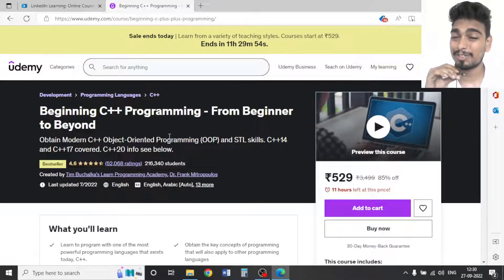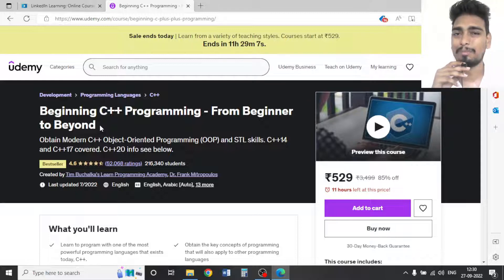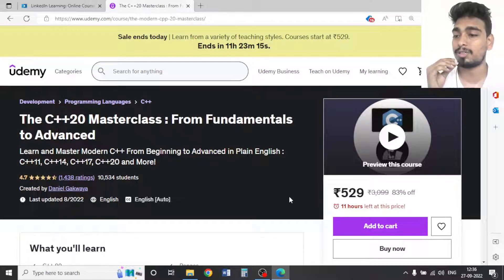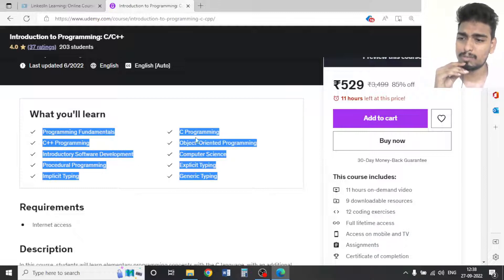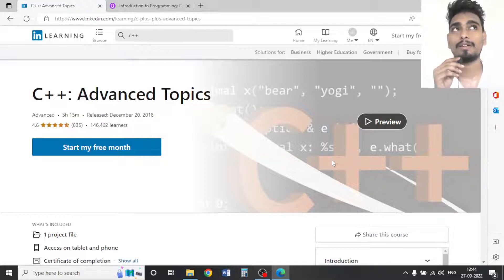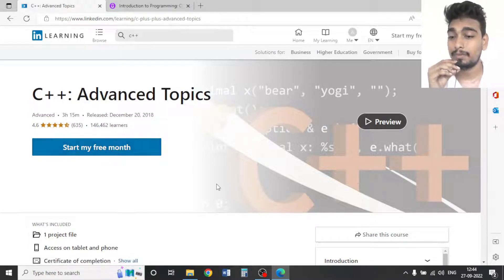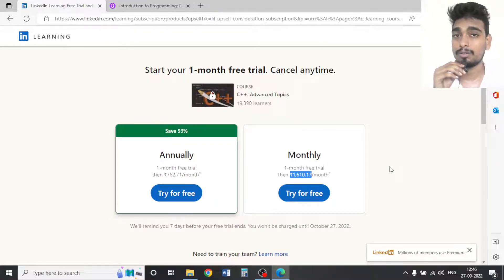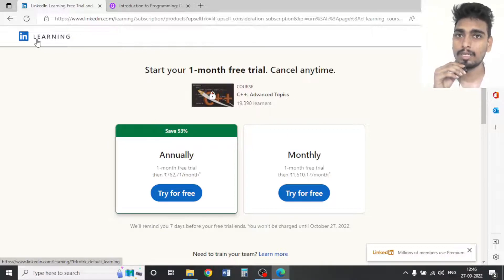BEST C / C++ COURSE IN UDEMY AND LINKEDIN LEARNING udemy linkedinlearning clanguage c++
DONT MISS ANY PART OF THIS VIDEO.
DONT SKIP THIS VIDEO OTHERWISE YOU WILL MISS A LOT.
THIS VIDEO TOOK A LOT OF HARD WORK AND RESEARCH BY ME.
I REGULARLY UPLOAD VIDEOS FOR PRIVATE JOBS.
if you have any queries❓you can comment 💬 in the comment section below👇, I will reply to you there 📝 .